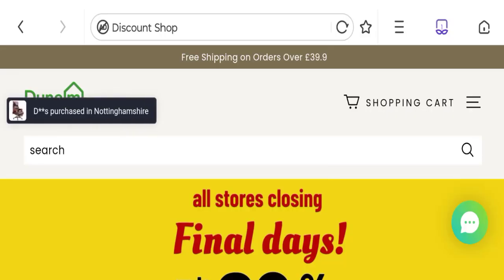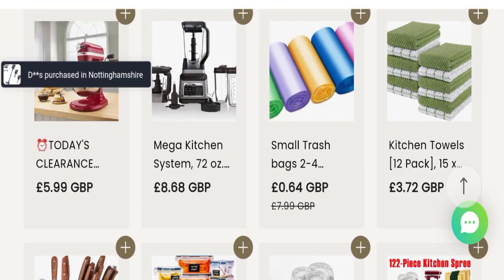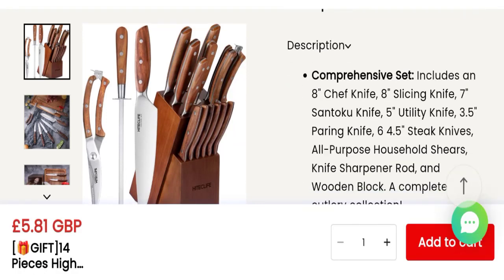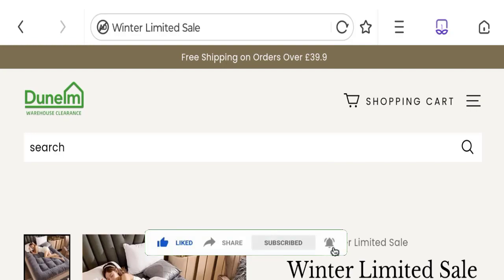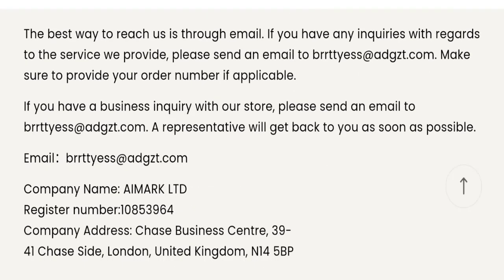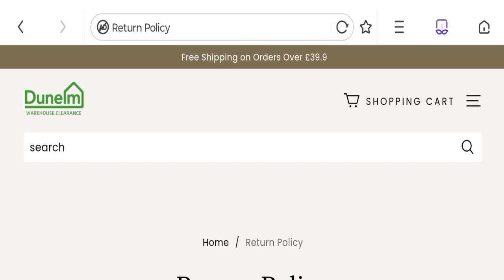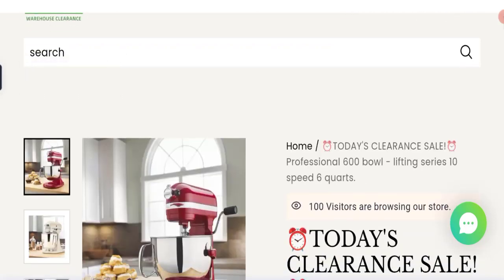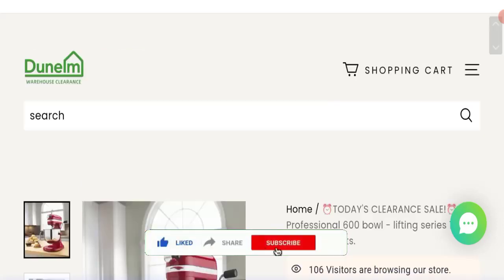Dunelm Warehouse Clearance Reviews (Aug 2023) This Site Is Legit or Not Watch Video Here!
Do you want to know about Dunelm Warehouse Clearance Reviews? Watch this video till end because in this video you will get to know about the legitimacy of the site.

1. How to Refund on PayPal? Step-By-Step Guide on the Refund Policy

2. How to get a refund for a fraudulent credit card transaction

3. How to check whether a product is genuine or not?